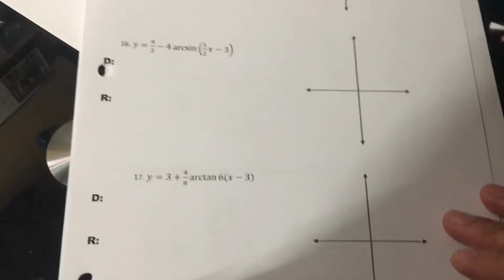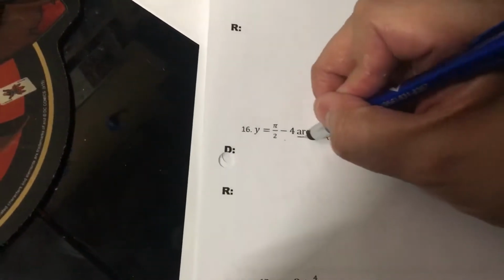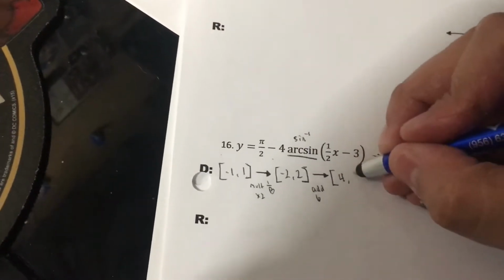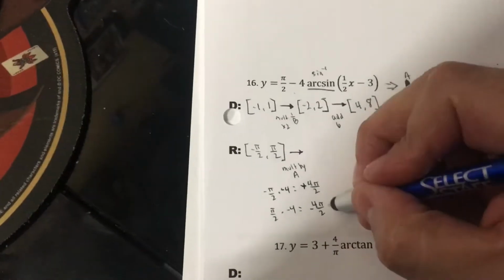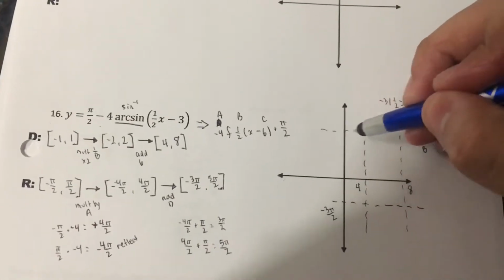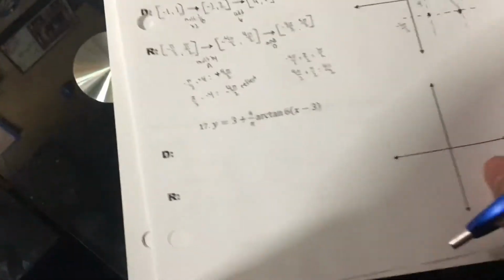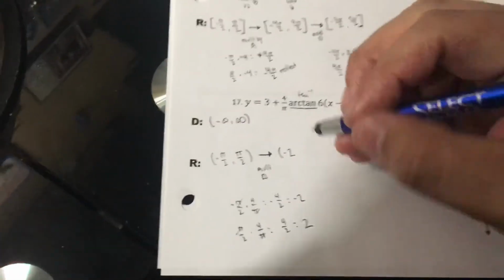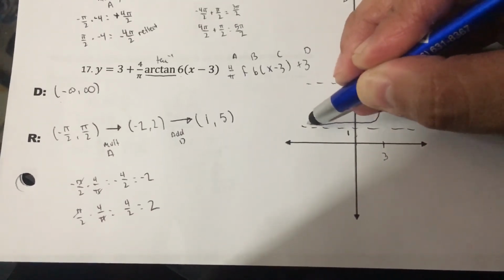Unit 5 Review Part 3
This is video 3 of 3 for the unit 5 Review.